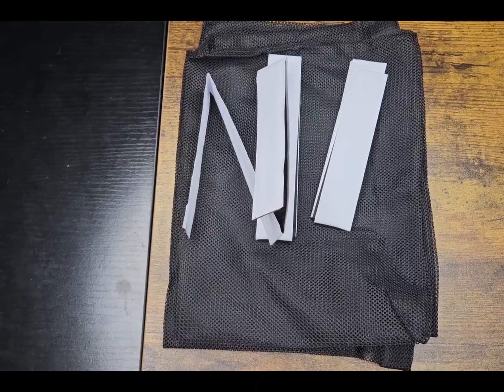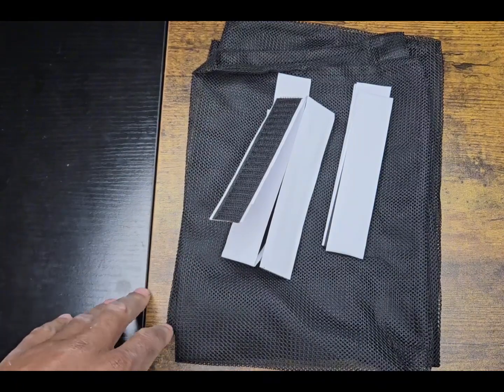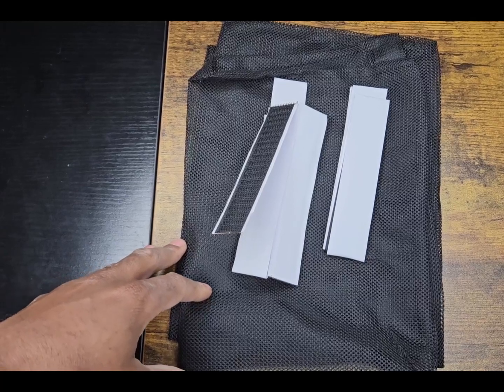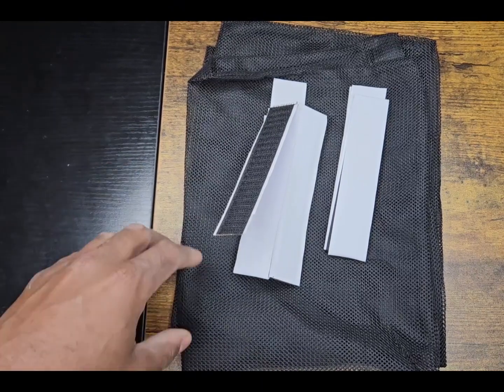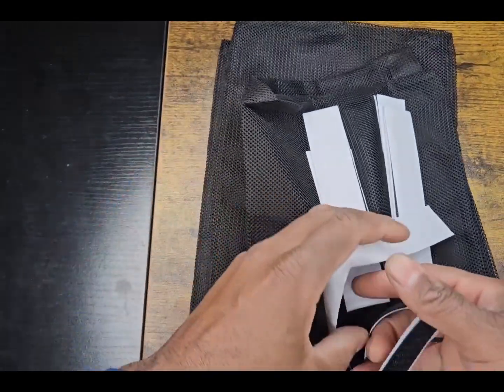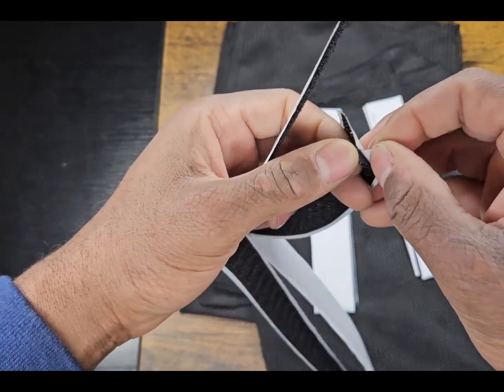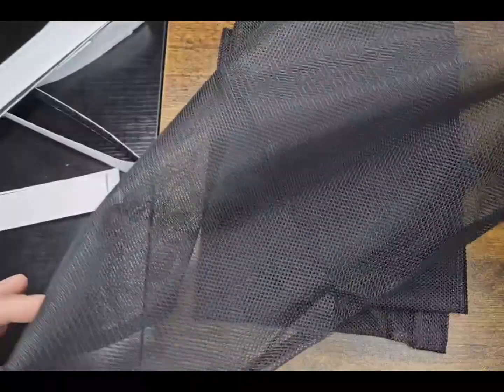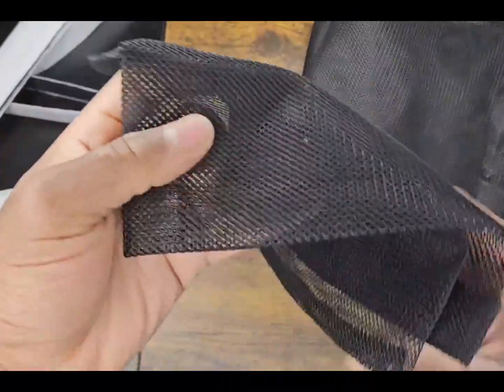3Pcs Dryer Vent Lint Dust Bag | Trendroid Reviews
3Pcs Dryer Vent Lint Dust Bag | Trendroid Reviews

3Pcs Dryer Vent Lint Dust Bag, Lint Trap Catcher for Dryer Vent, Lint Vent Trap Bag for Outside

Catching Lint: If you have struggled with lint coming out of the dryer, this lint catcher will trap and hold the lint, preventing it from flying around and sticking to the deck or other items.
Easy to Use: The lint bag has sewn on loops with adhesive and hook and loop straps to secure it to the vent cover, and the hook and loop design helps you quickly and easily remove the bag for cleaning and reinstallation.
Value Pack: The outdoor dryer lint trap includes 3 pieces of bags sewn with loop strips and 3 pieces of adhesive hook strips. It is designed to be fitted to an approximately 4" diameter dryer vent pipe, vent elbows, and dryer vent hoods.
Protection from flying insects: If you are worried about birds nesting in your vents, mosquitoes, and other insects getting into your vents, the exterior lint vent bag can be a great solution to your problem!
Quality Materials: The dryer vent lint bag is made from high-quality nylon, which is durable and can be washed over and over again. Adhesive hook strips can be easily attached to the vent, which can be used over and over again.